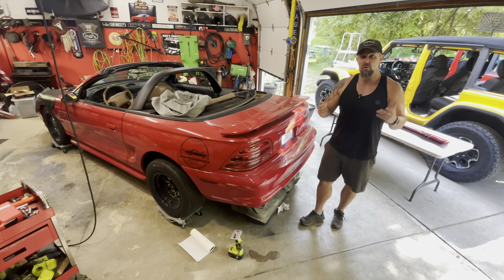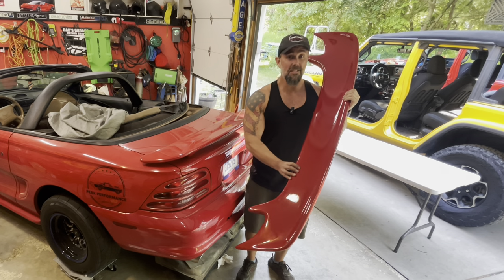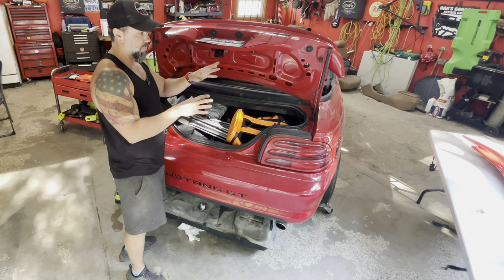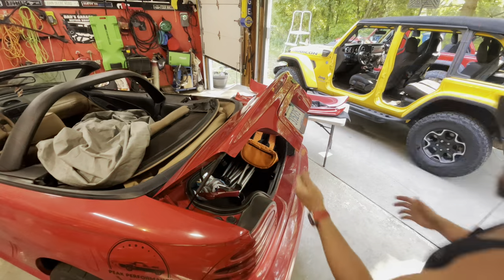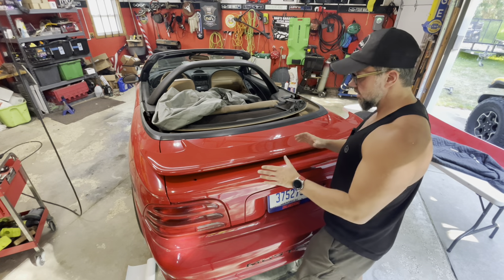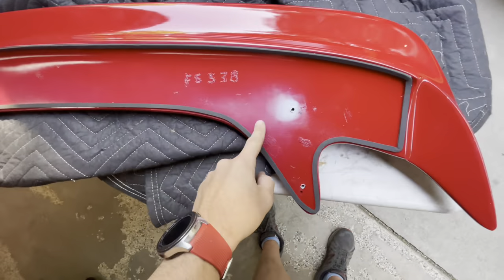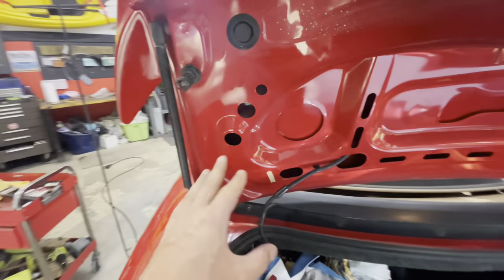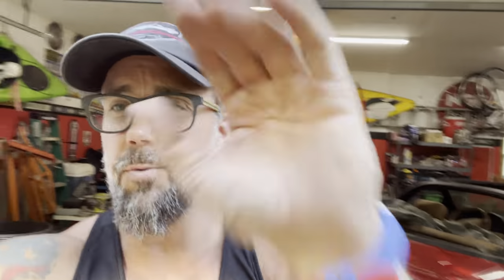Spoiler Alert! Installing a $250 Painted Saleen S281 spoiler from EBay! MUSTANG SN95 94-98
Link to spoiler on Ebay
Only 10 days until HRPT 2023!

I picked this saleen spoiler up off Ebay a few weeks back and havent time to install it, until now!

These are around $150 shipped unpainted and only an extra $100 to have it painted in the color of your choice. I have to say, I'm really impressed with their paint and its basecoat clearcoat! For $250 I think this thing is a steal.